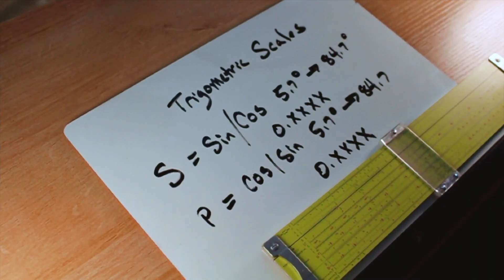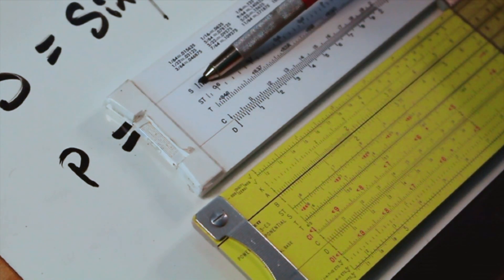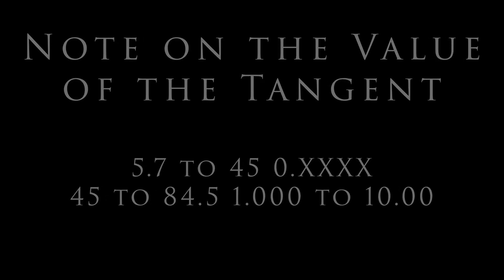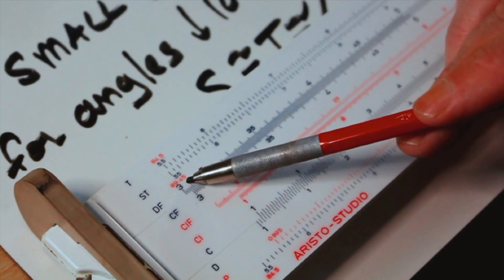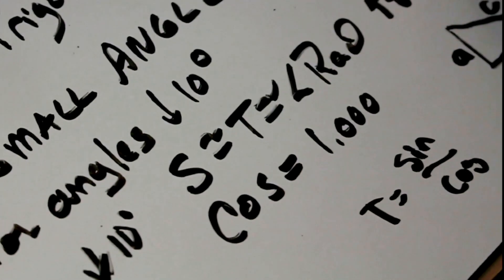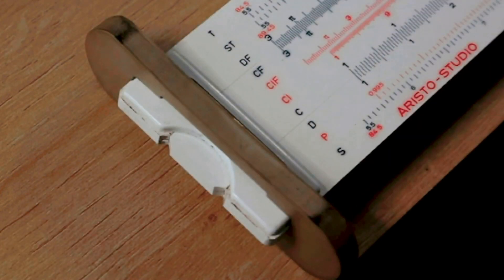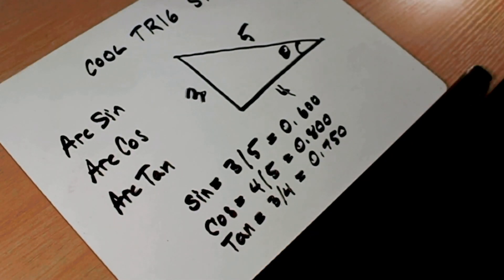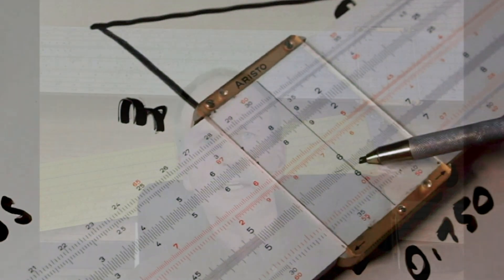Slide Rules for Everyone | Trigonometry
Today we learn the Trigonometric Functions of the Slide Rule.  Sin, Cos, Tan plus Small Angles and arcsin/arccos/arctan.  We have a look at the math behind trigonometry and the relationship behind the functions.

Scales S/T/ST/P